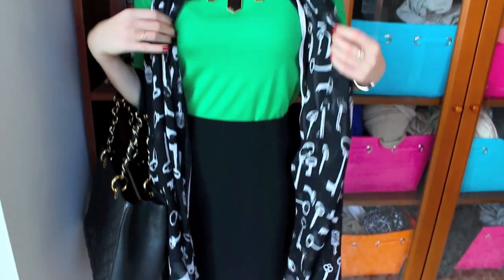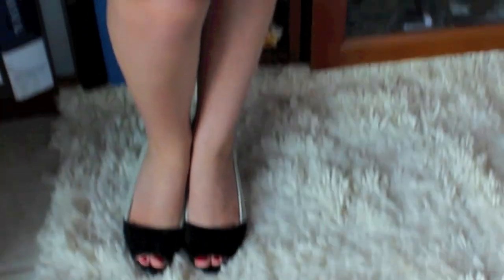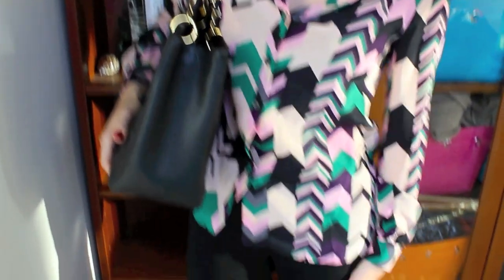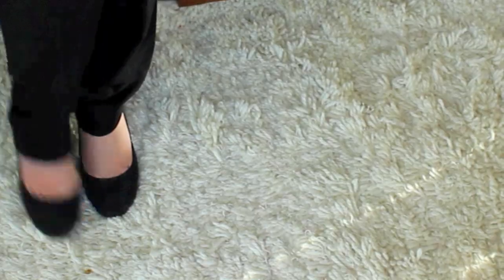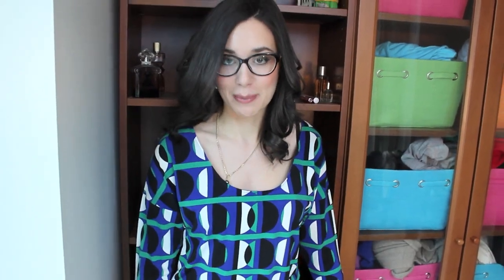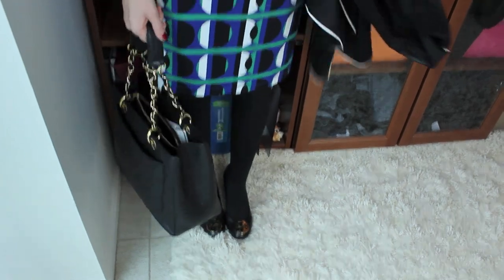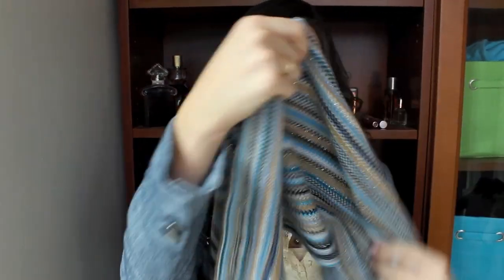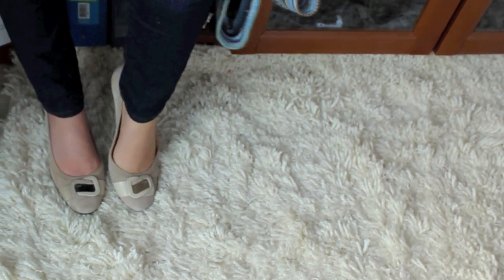One Week of Spring Career Outfits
5 days of colorful OOTDs for the office, featuring my new Chanel GST Handbag!